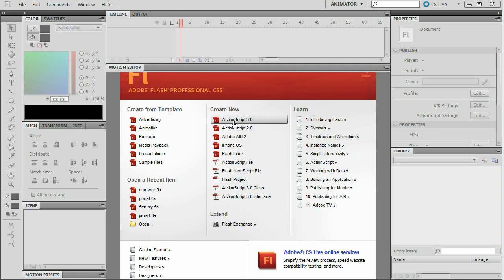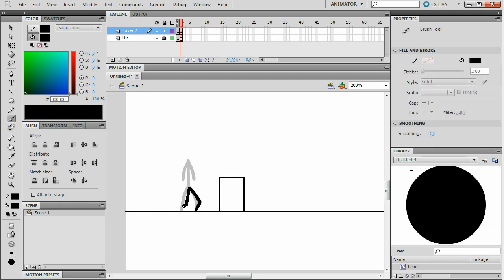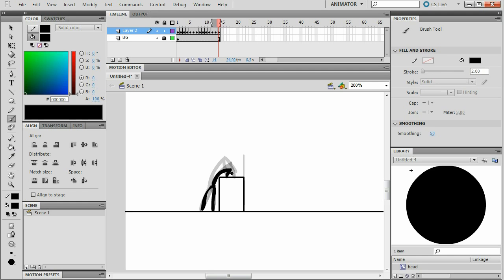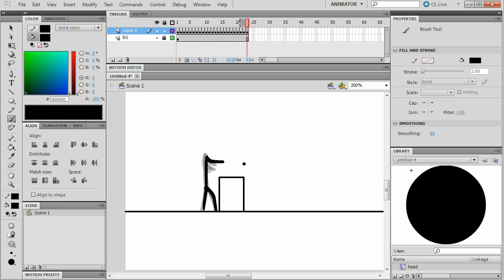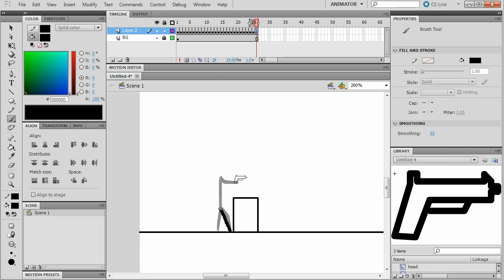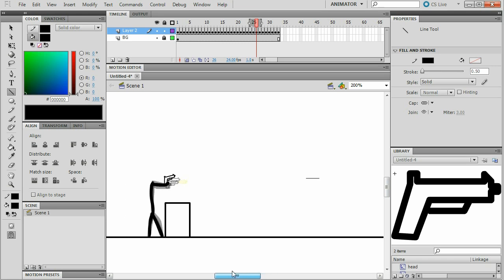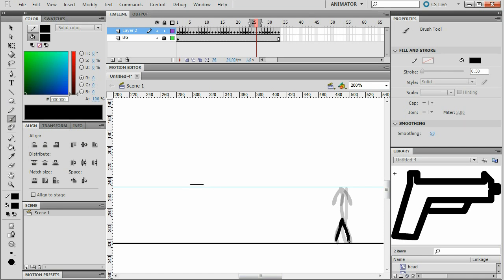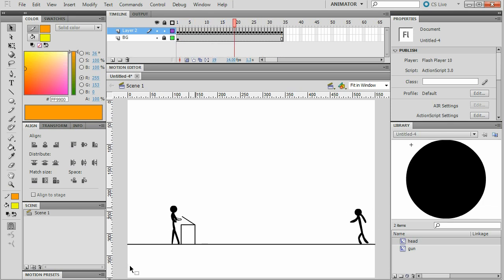Stick figure Animation Tutorial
in this which is my first tutorial i will show you how to make a stick figure interactions animation. i will teach you how to use black key frames key frames stick figures symbols and interactions with stick figures.

and give me ideas of tutorials to put up. i have after effects premier pro photo shop sound booth alot more adobe programs.